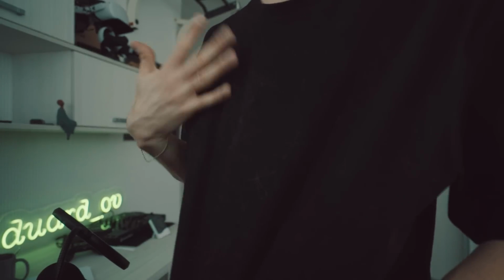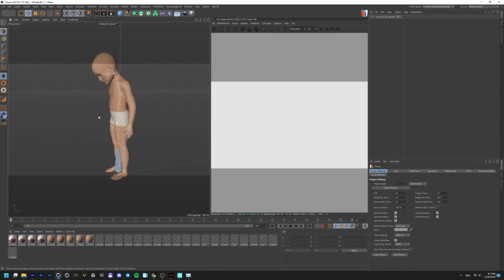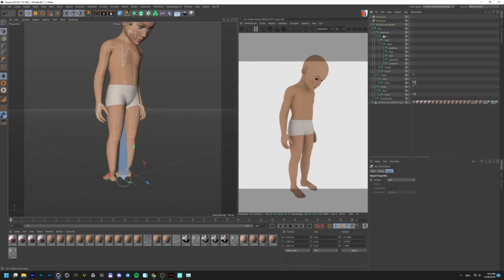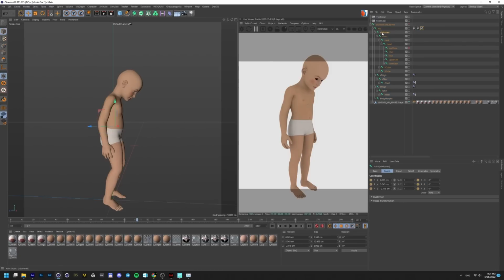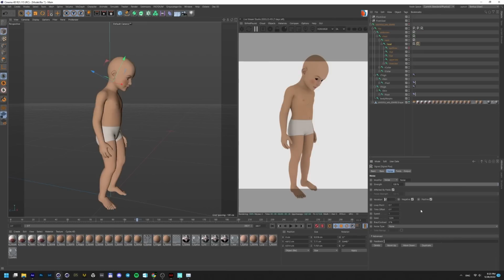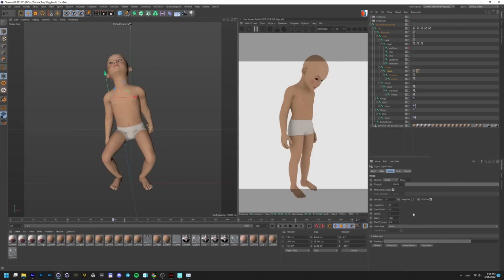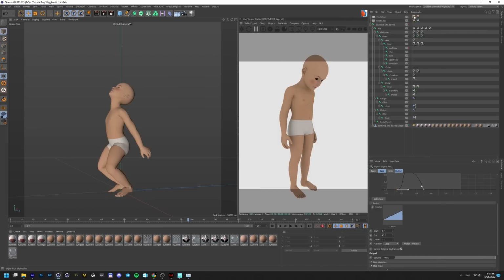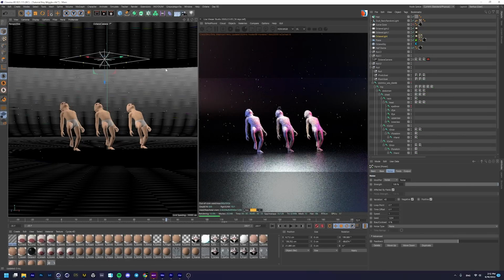Character Animation Without Keyframes (Cinema 4D, Signal)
In this small tutorial I'll show you how you can animate your character in Cinema 4D using plugin from Greyscalegorilla "SIGNAL".